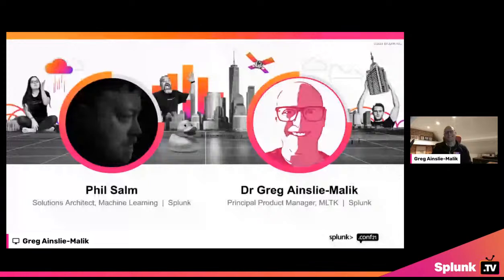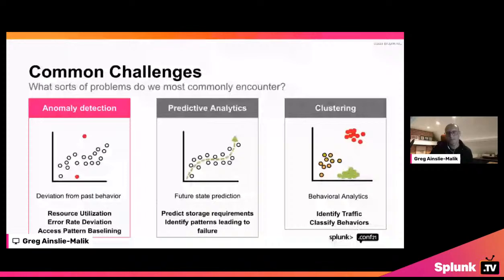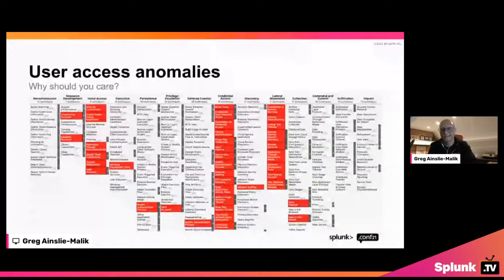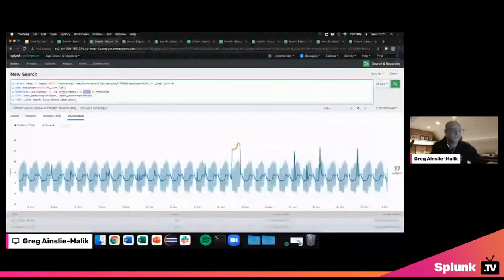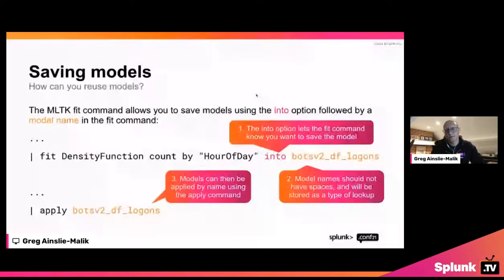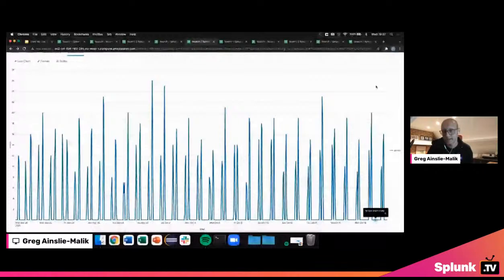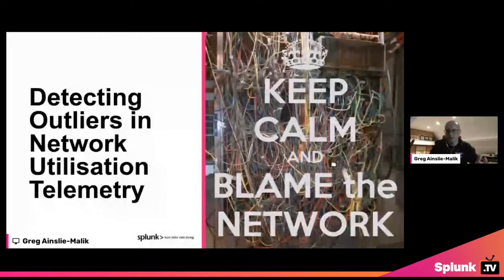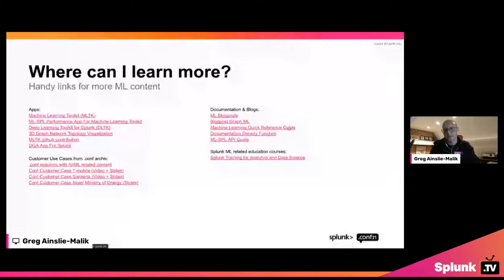Simplify Your Enterprise Operation Workflows with Machine Learning